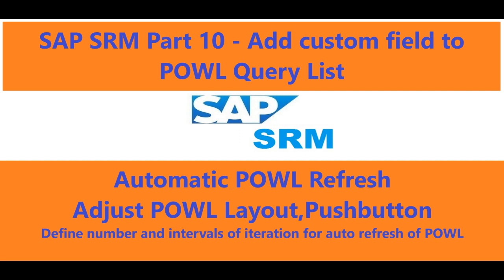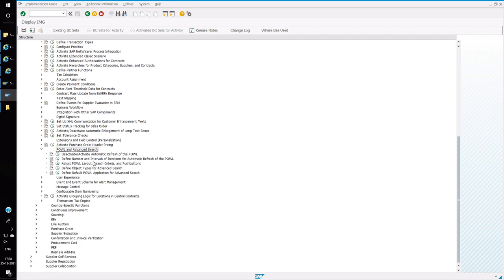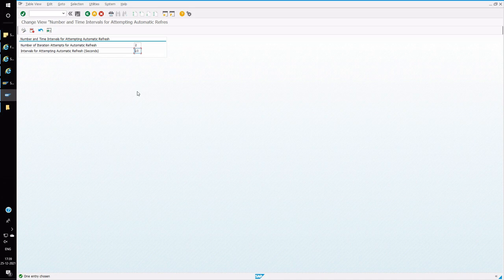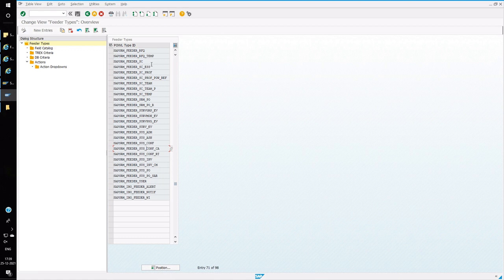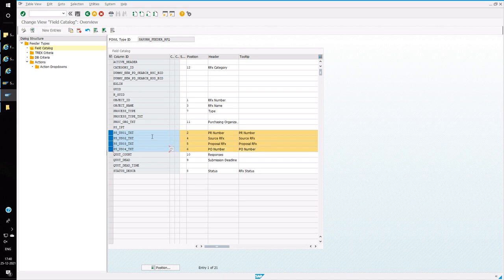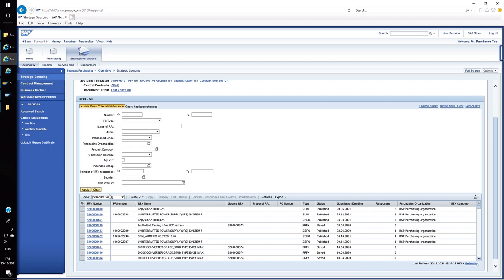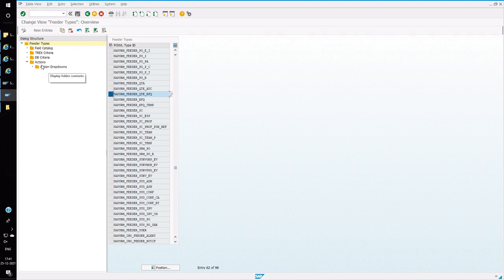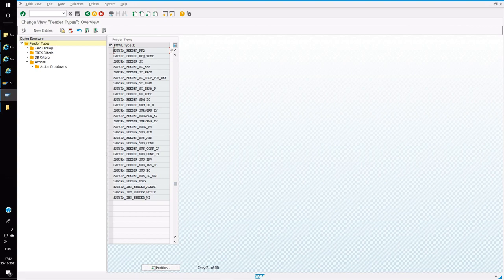SAP SRM Part 10 - Add custom field to POWL Query List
In this video you learn how to add custom fields in RFx, Quotation. Then we will see how to add these fields in POWL.

Automatic POWL Refresh.
Adjust POWL Layout, Pushbutton.
Define number and intervals of iteration for auto refresh of POWL.